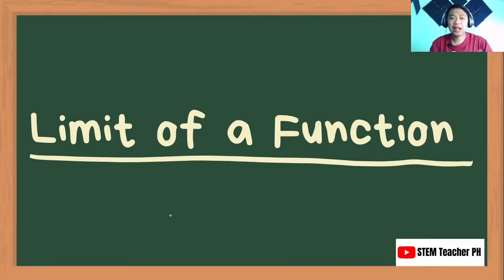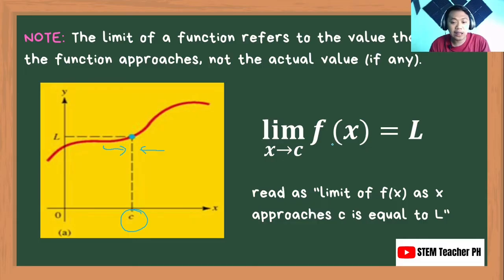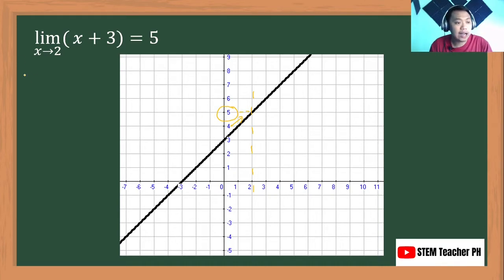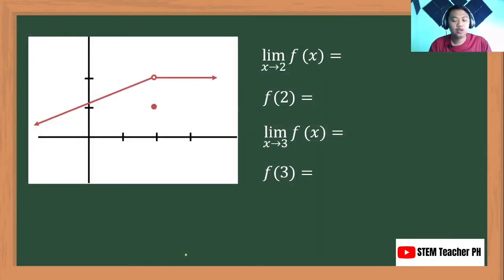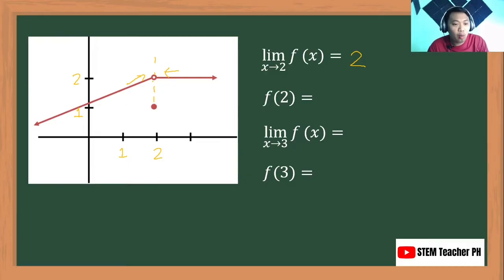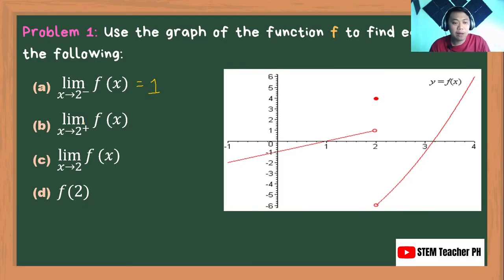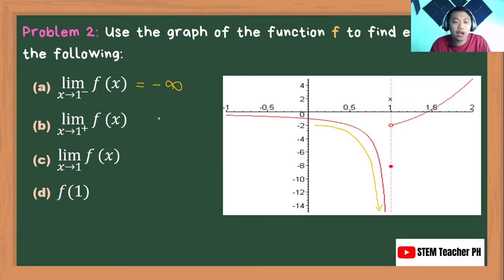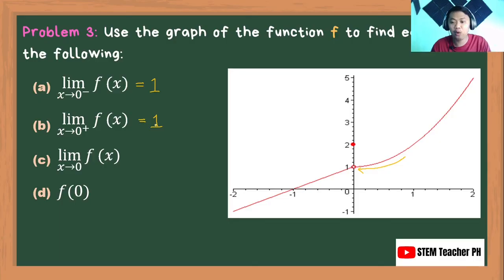Limit of a Function using a Graph - Basic/Differential Calculus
A video discussing the definition and limit of a function given a graph. This lesson is under Basic Calculus (SHS) and Differential Calculus (College) subject. Discussed in mixed Filipino/Tagalog and English. Designed for Flipped Classroom.

Timecodes:
0:00 - Intro/Definition
3:16 - Observing limits
5:54 - Limit does not exist
7:04 - Illustration 1
11:22 - Problem #1
13:18 - Problem #2
15:39 - Problem #3